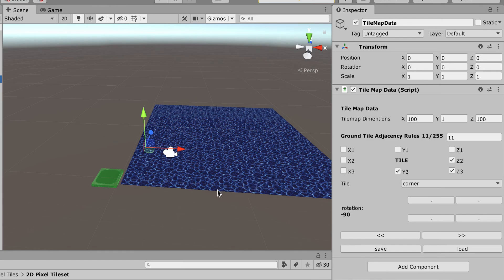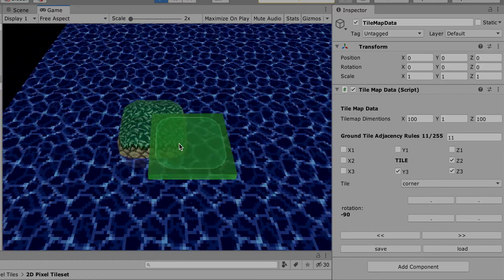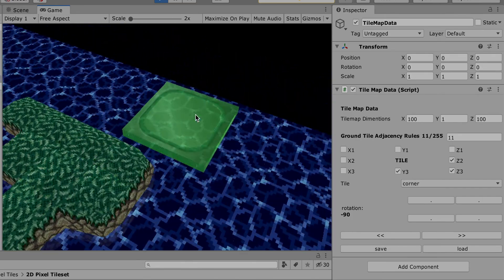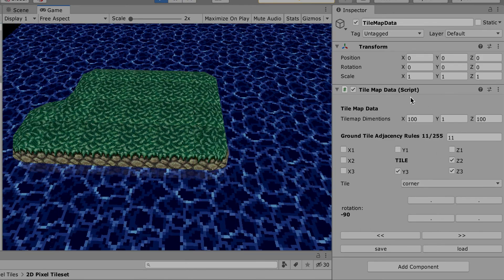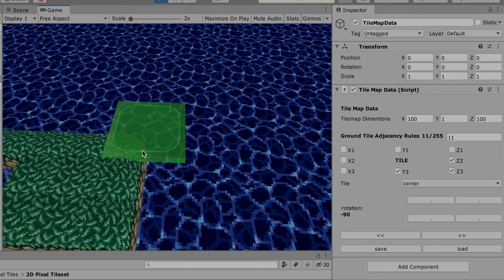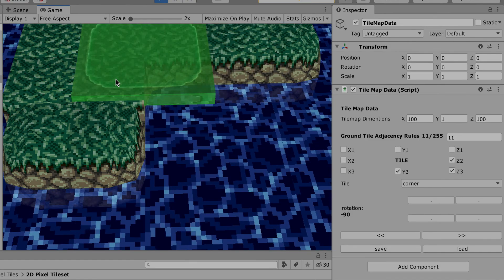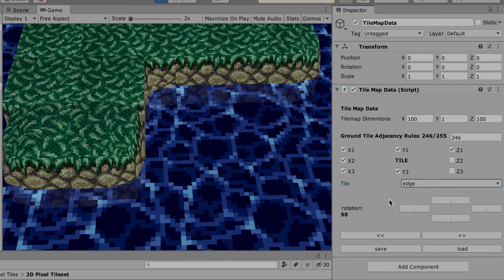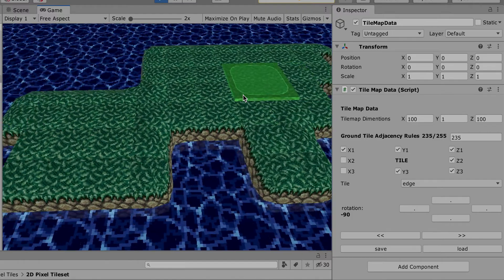3D Tiles Placement in Unity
My first incursion using unity! learning how to using the ECS design pattern.